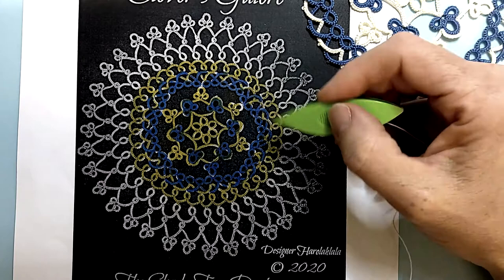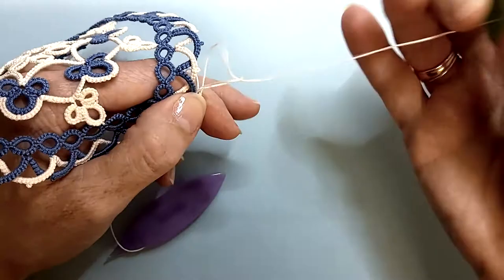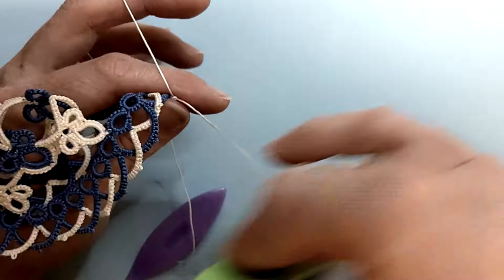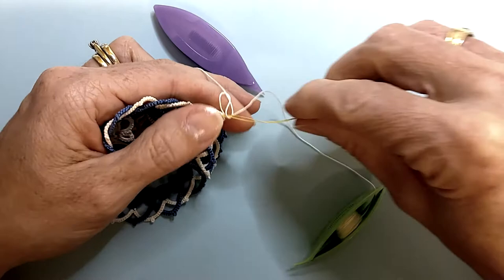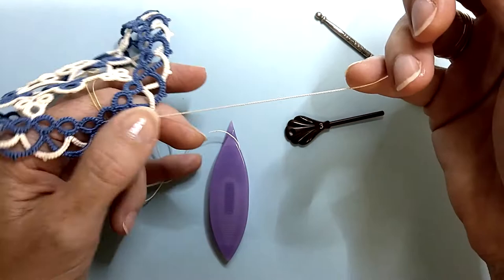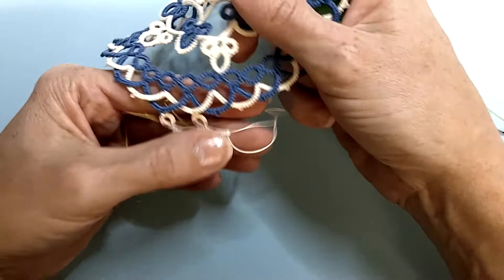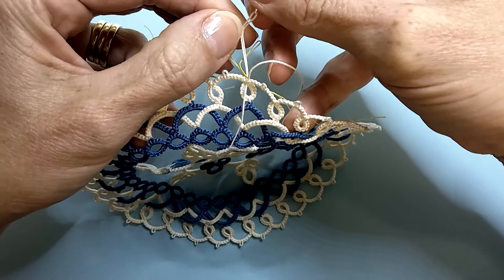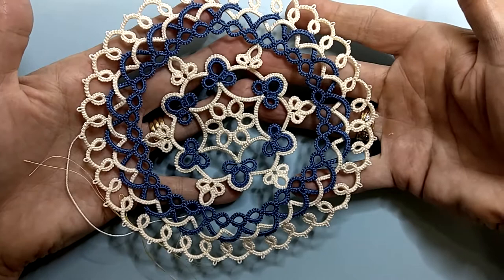Shuttle Tatting - Clovers Galore Doily Tat a long : Round 5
Round 5 of Clovers Galore is simple rings and chains